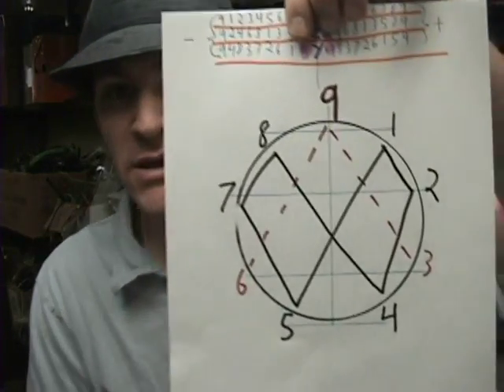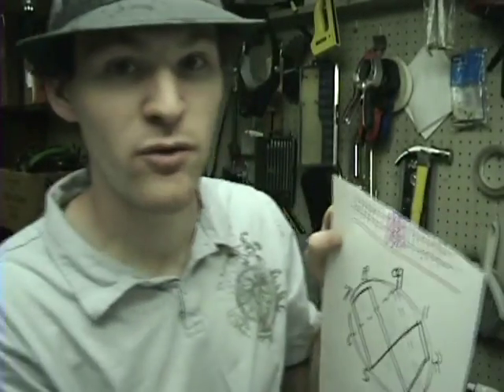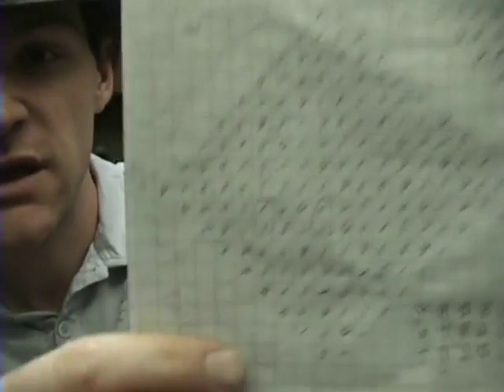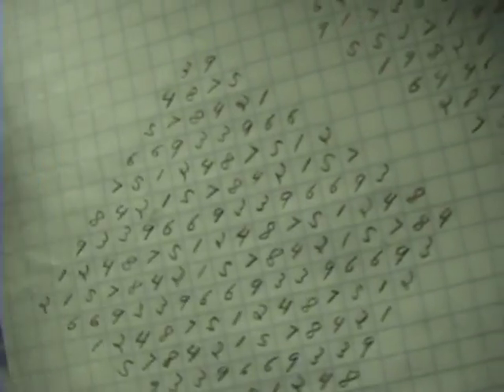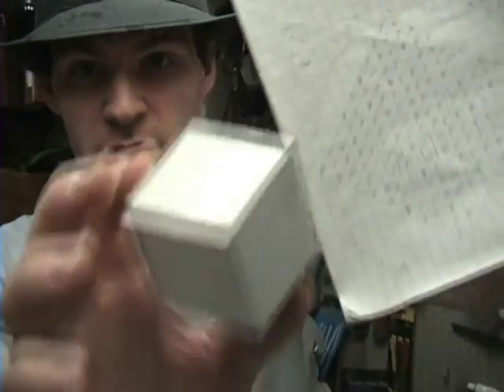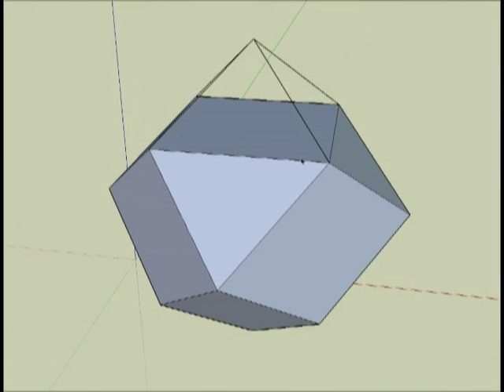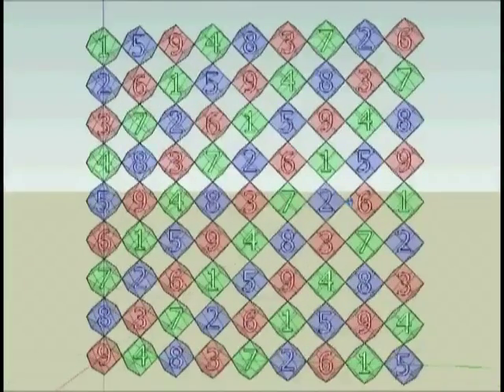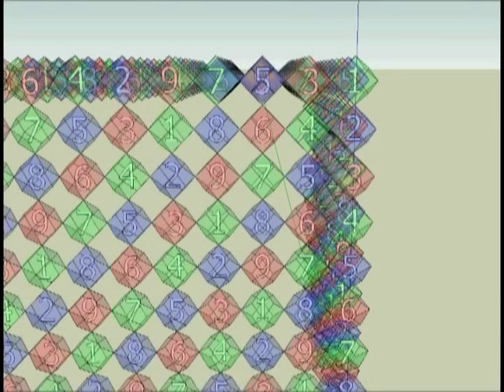P1 3D Vortex Based Math Rhombic dodecahedron Part 1 of 4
Please see parts 2,3 and 4

RWG42985 ~Russ